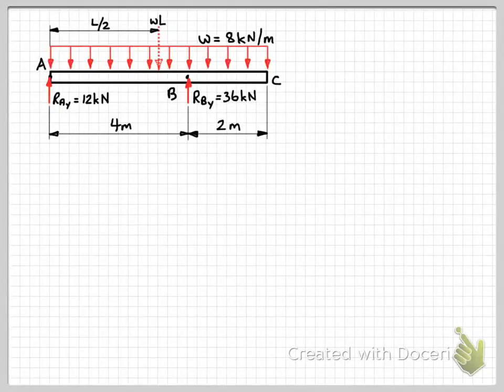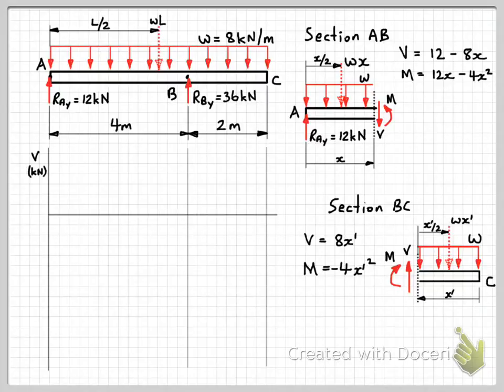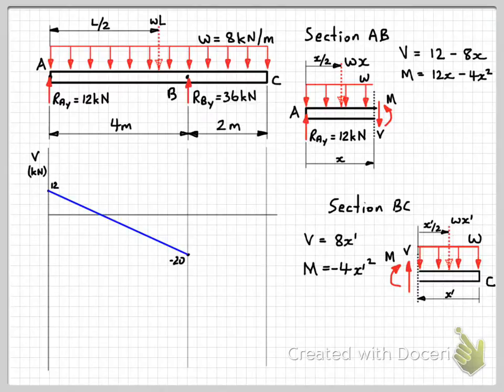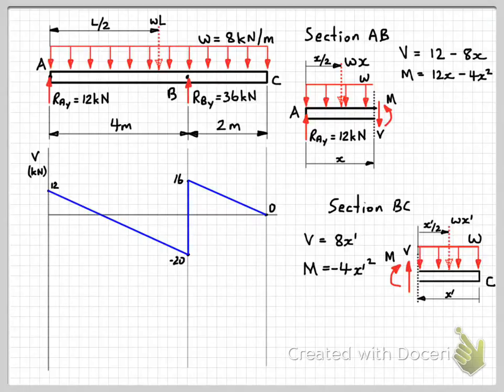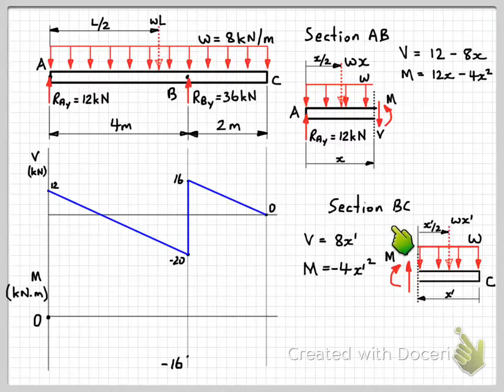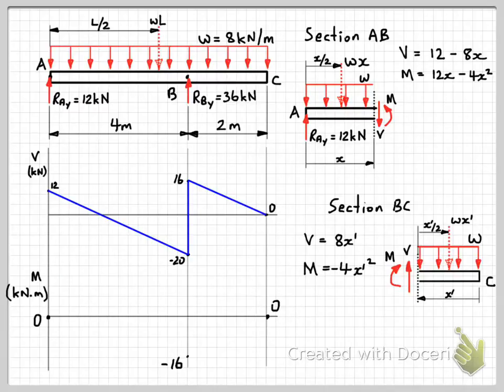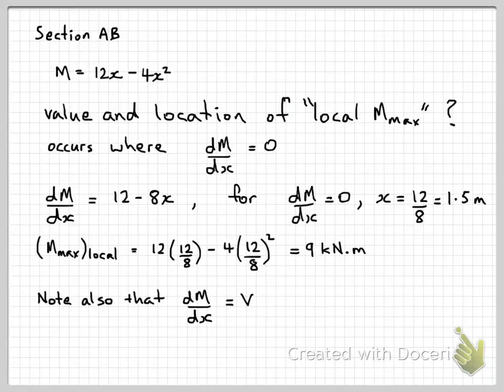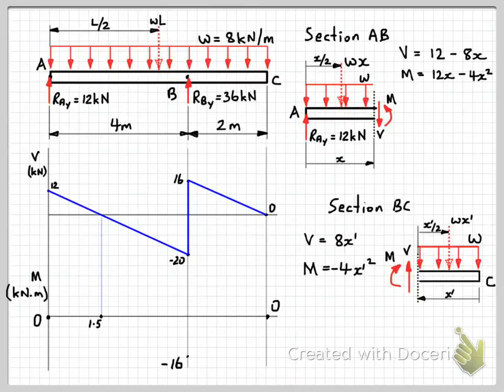V and M diagrams Part 4 Drawing the diagrams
Shear and bending moment diagram example. Part 4 - drawing the diagrams using the V and M equations previously determined.

Created with Doceri.